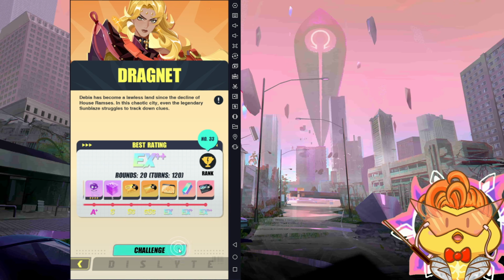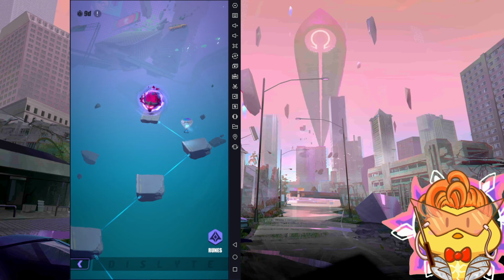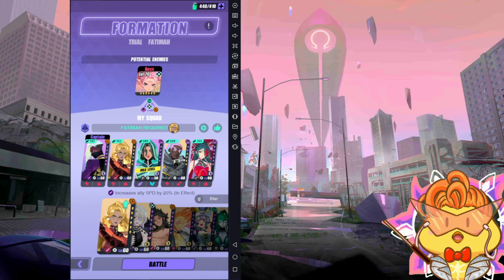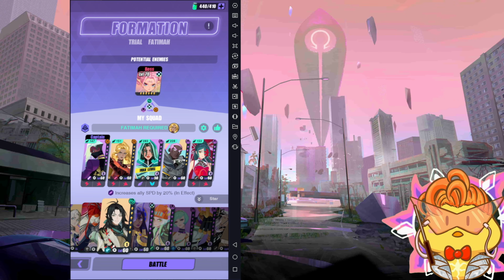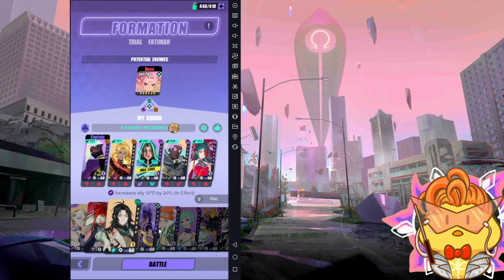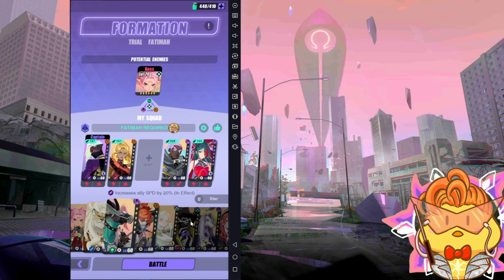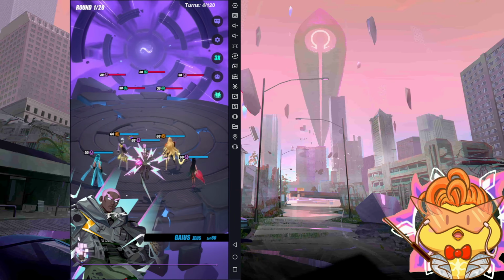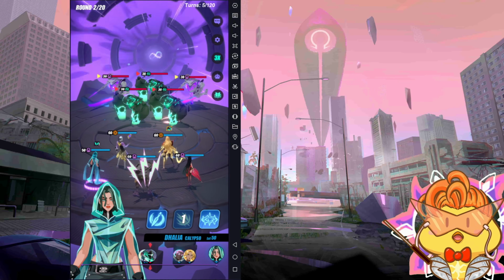GILGAMESH TRIAL F2P EX ++ SHOWCASE | DISLYTE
Timestamp :
00:00 Intro and Buff selection
01:13 Esper, Team Formation and Alternative
04:38 How to set up the fight
06:29 Whole Run
11:04 Special Thanks for my Supporters